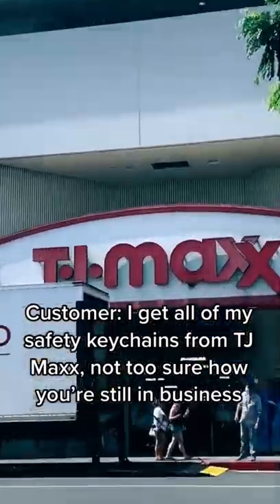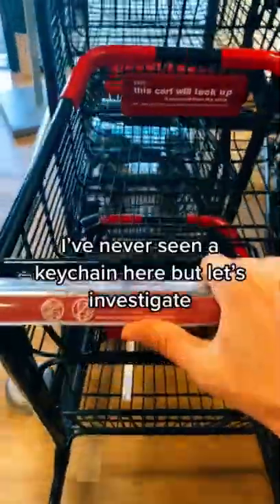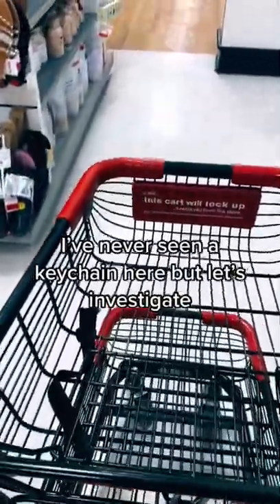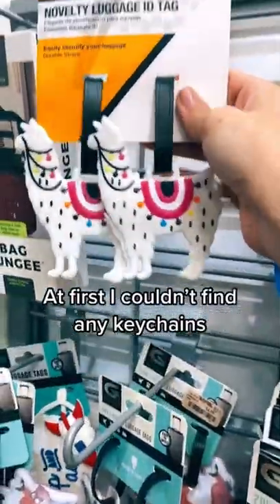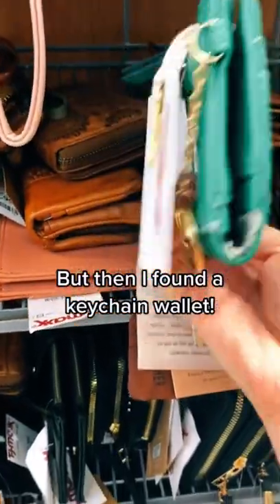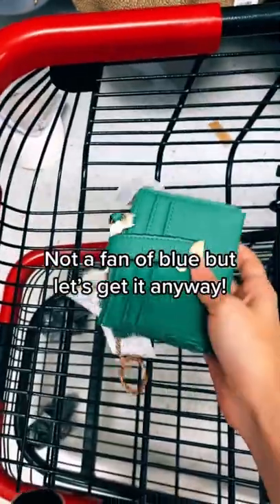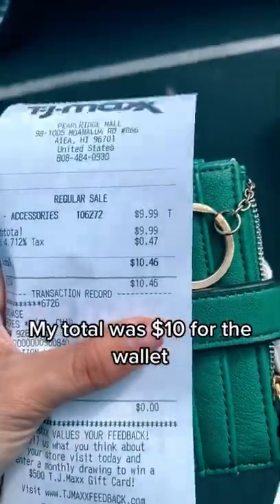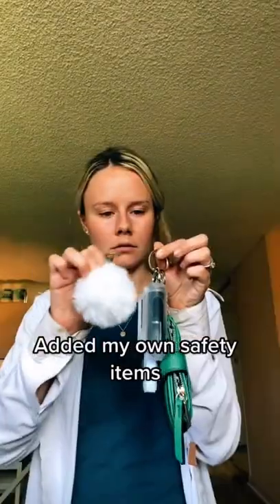TJ MAXX is SELLING my keychains?!